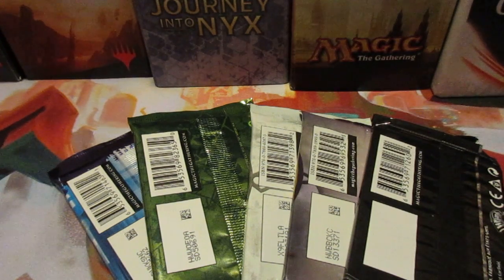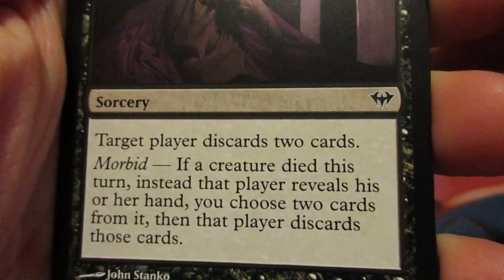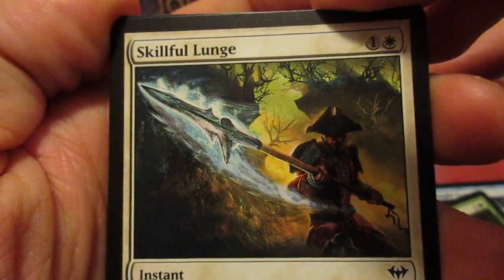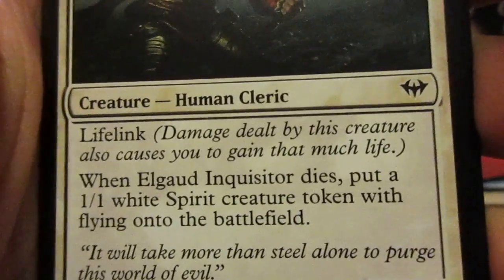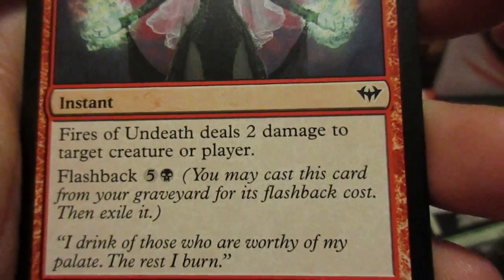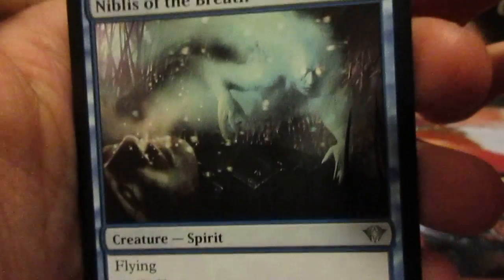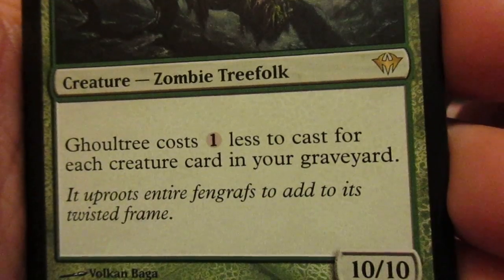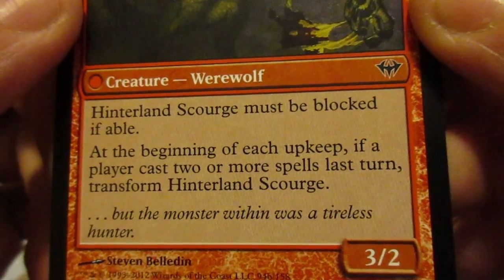random magic booster opening 2